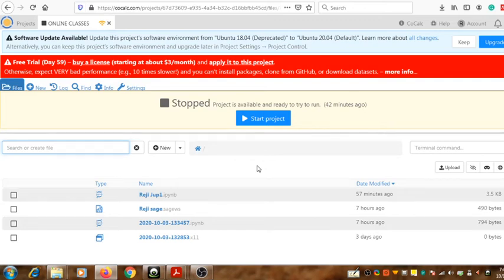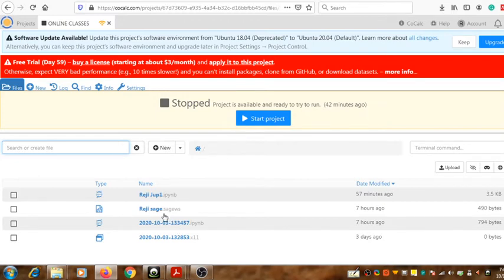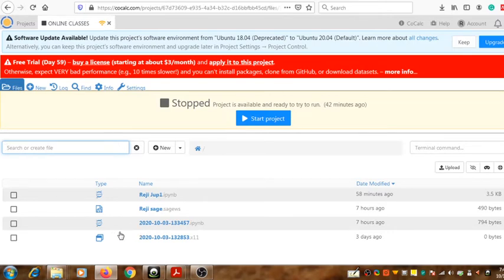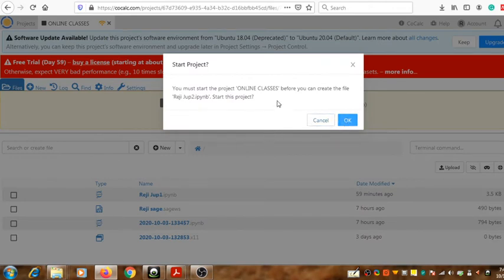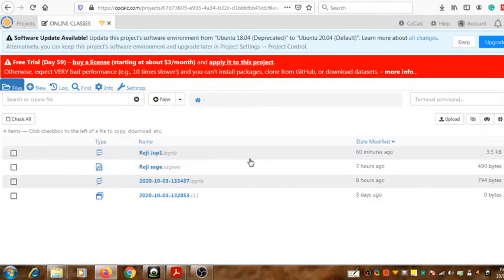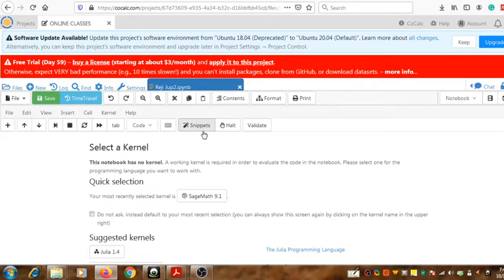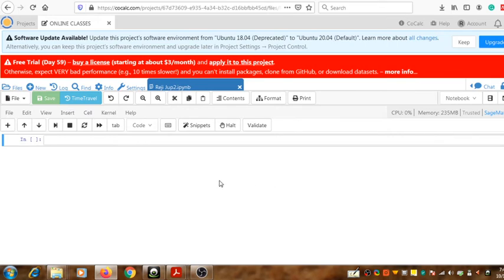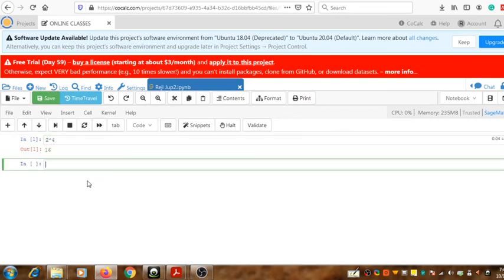SageMath in Simple Steps Opening a Jupiter Notebook File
SageMath in Simple Steps - This video explains how one can open a Jupiter Notebook File